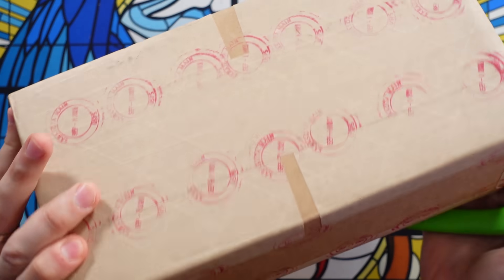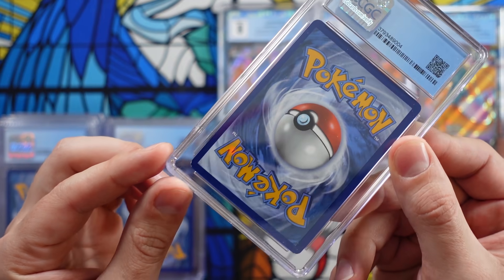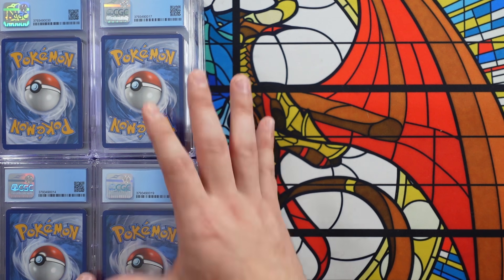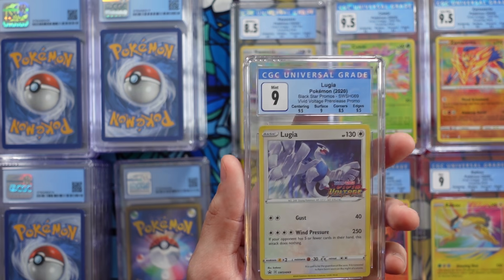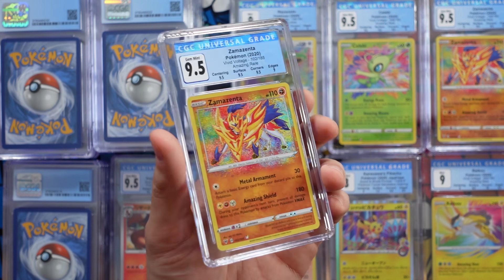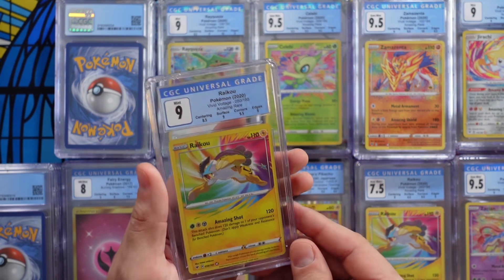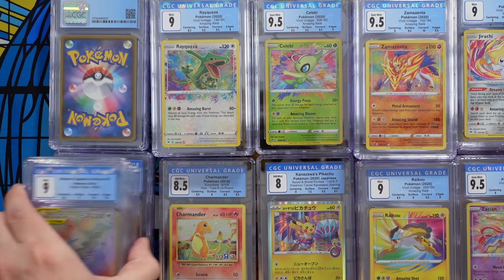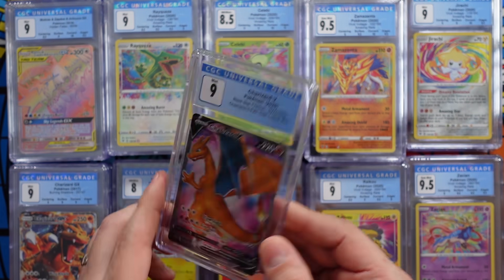Huge $1,000 CGC Graded Pokemon Card Return - YOU CAN HAVE ONE!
HUGE $1,000 Pokemon Card CGC Return - YOU CAN HAVE ONE!  Hunting for CGC 10's in my newest CGC Bulk Submission Return, plus a special giveaway for you all to take a Graded Pokemon Card home!

Want to send me something? Mail to:
Dr.Applesauce
76148